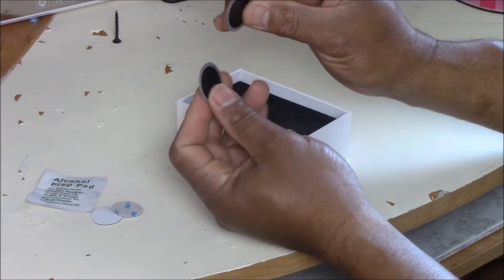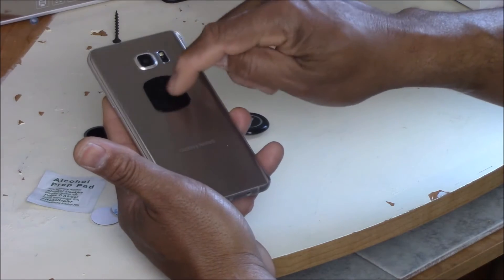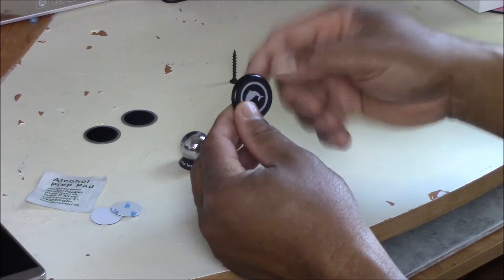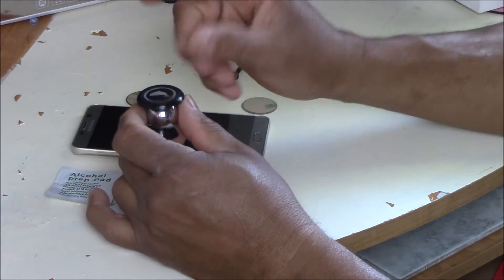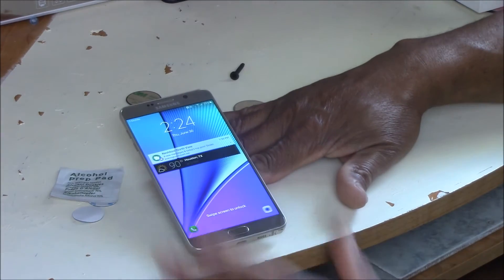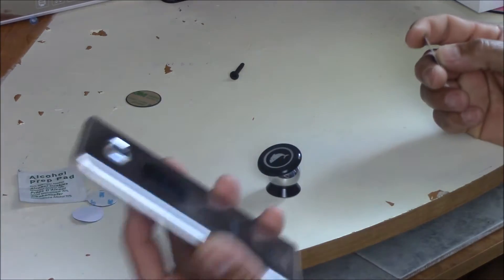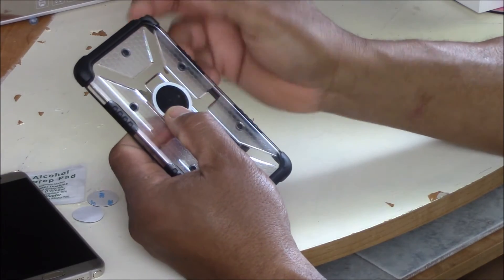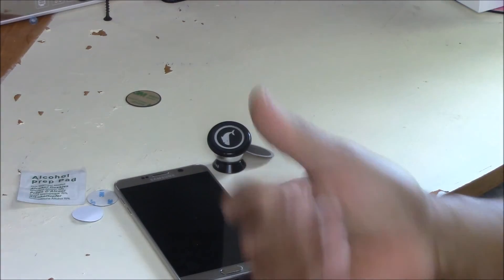Universal Magnetic Cell Phone Dashboard Car Mount Holder from Pro tech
Pop-Tech Mobile Universal Magnetic Cell Phone Dashboard Car Mount Holder